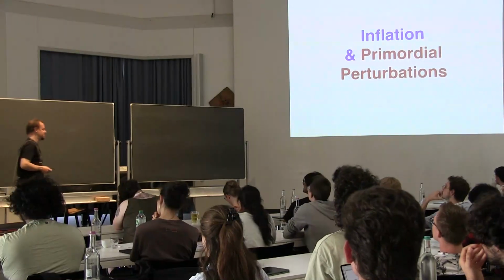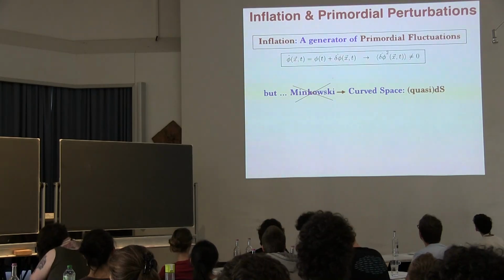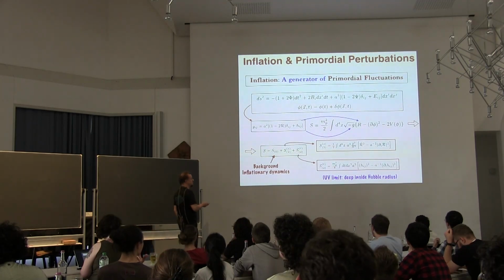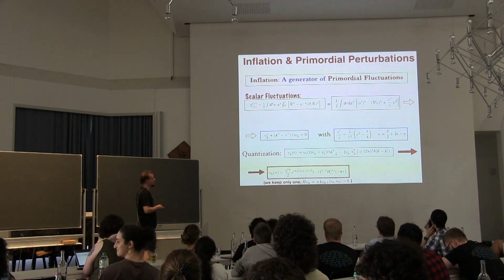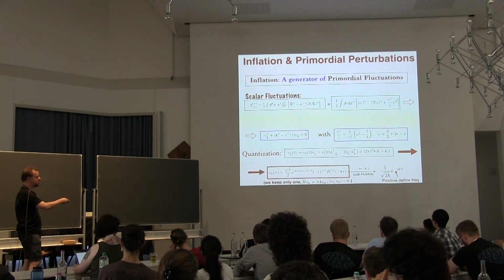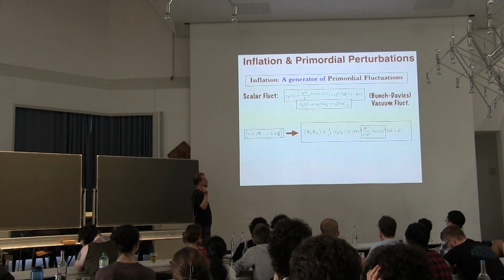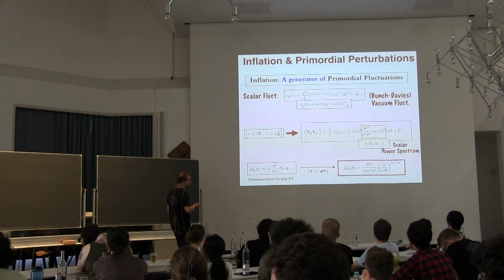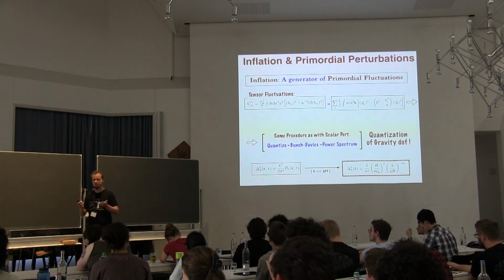Gravitational Waves Part 2b: Inflation and Primordial Perturbations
by Daniel Figueroa